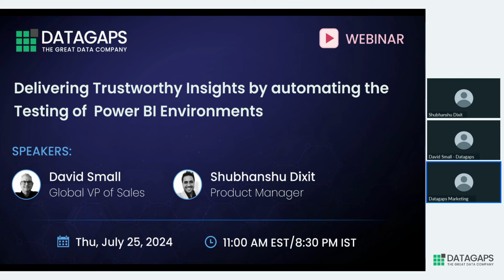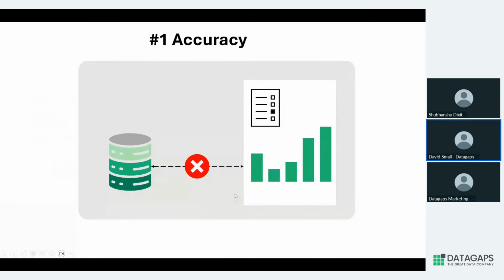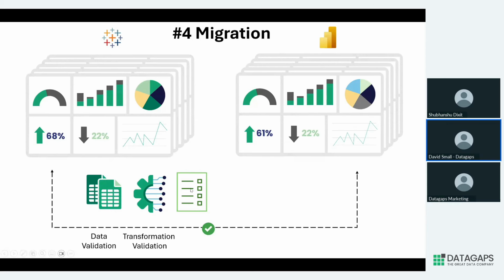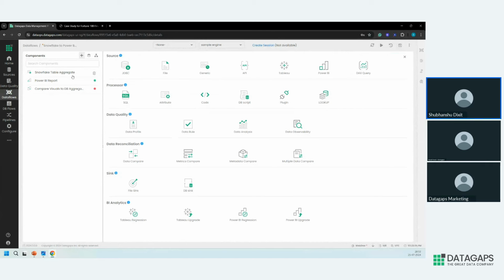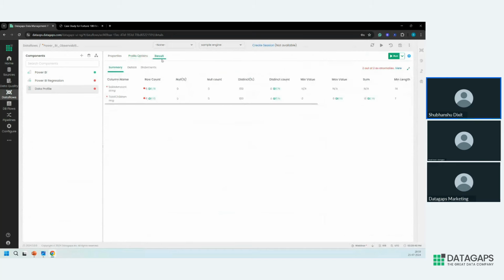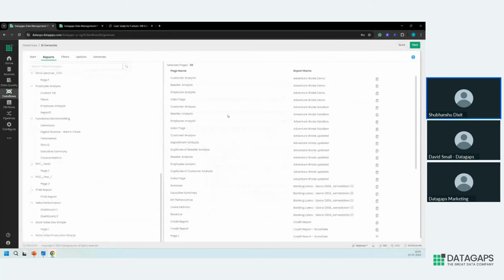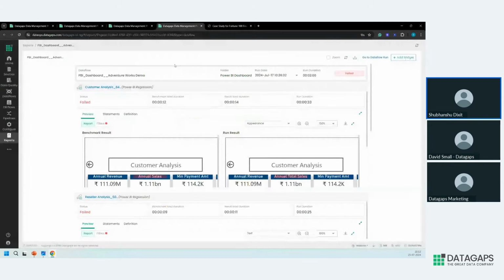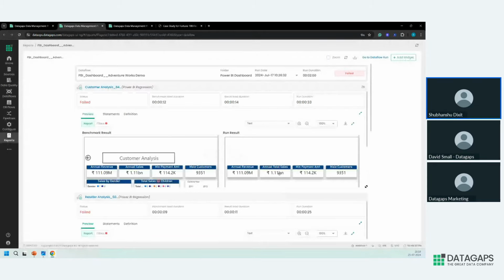Delivering Trustworthy Insights by Automating the Testing of Power BI Environments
Welcome to Data Gaps' webinar on delivering trustworthy insights through the automation of Power BI environment testing. In this session, you'll gain insights into the critical need for automated testing in Power BI environments and see how Datagaps BI Validator addresses common challenges.

*Webinar Agenda:*

0:34 - Need for Automated Testing in Power BI
1:02 - Panel Introduction and Agenda
2:15 - Top 4 Trends in BI Power BI Testing
4:31 - Issue Zero: Manual Testing Challenges
5:55 - Ensuring Data Accuracy
6:22 - Importance of Filters
7:04 - Ensuring Consistency
9:02 - Security and Performance Concerns
10:38 - Migration and Cross-BI Validation
14:22 - Product Demo Introduction
18:04 - Demo Part 1: Validating KPIs
24:16 - Demo Part 2: Rule-Based Validation
25:45 - Demo Part 3: Profiling and Anomaly Detection
27:30 - Demo Part 4: Visual and Filter Validation
31:19 - Running Bulk Test Cases
34:32 - Pipeline Integration and Reporting
35:30 - Row-Level Security
36:36 - Cross-BI Validation
38:08 - Case Study Overview
41:24 - Q&A Session
45:45 - Closing Remarks

*Key Takeaways:*

Learn about the necessity of automated testing for reliable Power BI reports.
Understand common challenges in BI validation and how to overcome them.
See live demonstrations of Data Gaps BI Validator in action.
Discover best practices for maintaining data accuracy and visualization integrity.